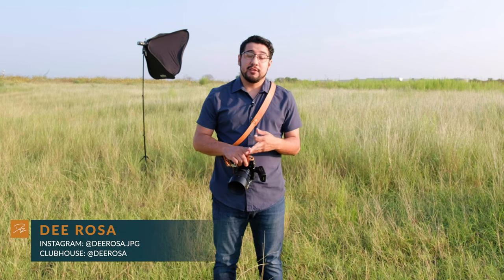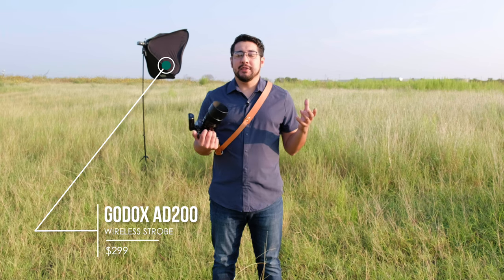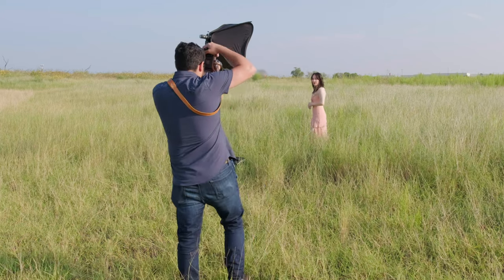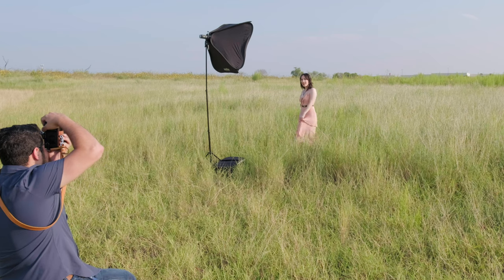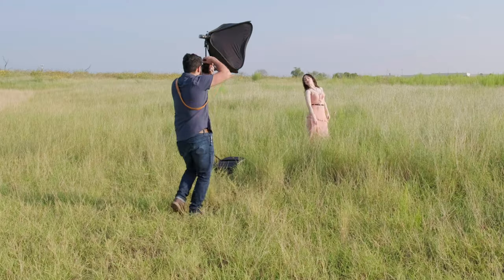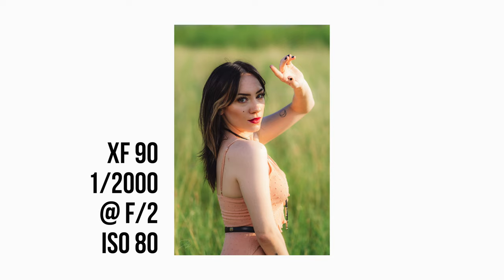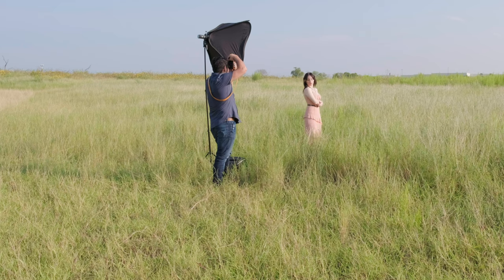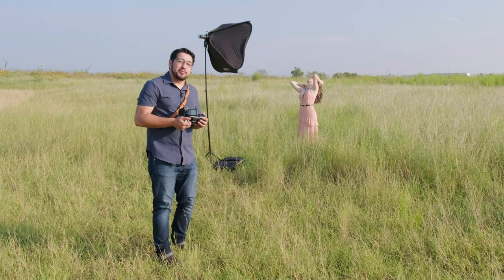Fujifilm 90mm f2.0 Initial Review - It Beats The 50mm f1.0 For Me In 2022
VIDEO TIME STAMPS:
JUST ENJOY THE WHOLE THING - YA KNOW?

VIDEO CAMERA USED:
X-T2 W/ BATTER GRIP
XF 16-55/2.8
SMALL RIG FULL BODY CAGE

AUDIO EQUIPMENT:
TAKSTAR SGC-598
ZOOM HN1
OR
TASCAM DR-10L

LIGHTING:
KEY LIGHT: GVM 800D LIGHT
STAND: GARAGE SALE AIR STAND
SOFT BOX: FREE SOFT BOX FROM B&H
RIM LIGHT: MY WINDOW & GVM 800D LIGHT

PHOTO GEAR USED:
FUJIFILM X-PRO 3
FUJIFILM XF 50MM F/1.0
FUJIFILM XF 90MM F/2.0
GODOX AD200
GODOX TRIGGER X-F

Support Daphne if you need a model in the SATX/ATX area by following her on IG @bakedcowgirl!